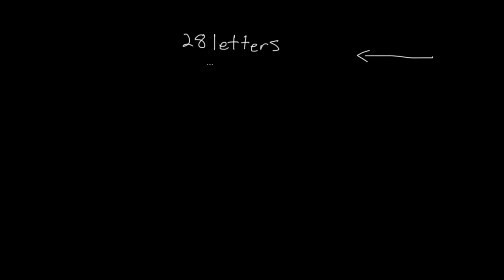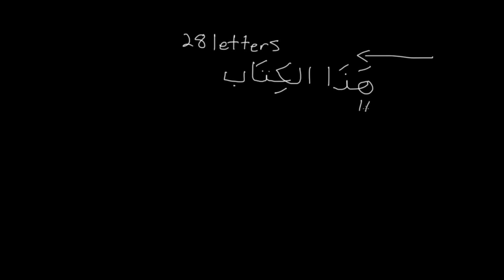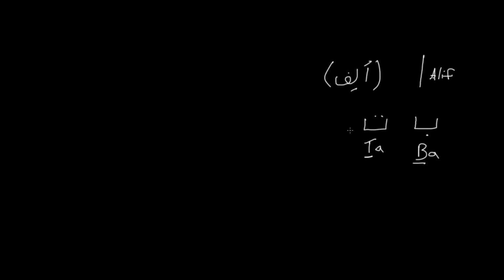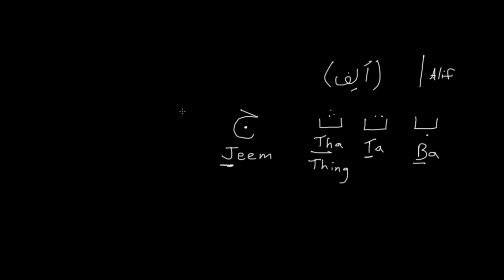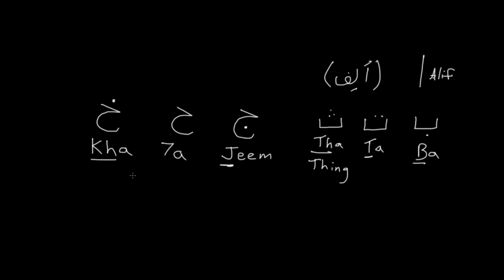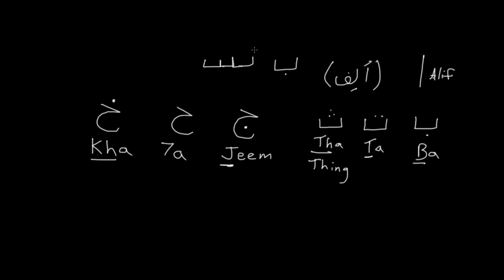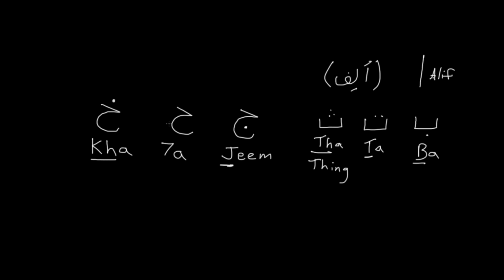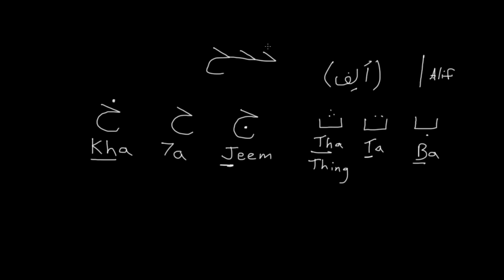Arabic Letters: Read&Write Arabic Letter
Learn how to read and write Arabic letters with this informative video tutorial. Understanding the Arabic alphabet is the first step to mastering the language. With easy-to-follow instructions, you'll be able to read and write Arabic letters in no time! Whether you're a beginner or looking to improve your skills, this video is perfect for anyone interested in learning Arabic. Watch now and get started on your journey to fluency.